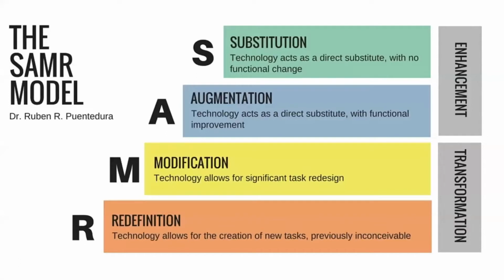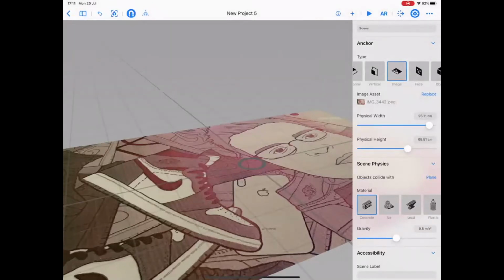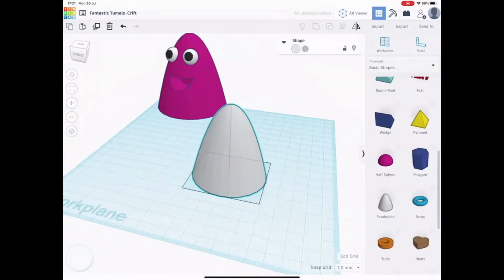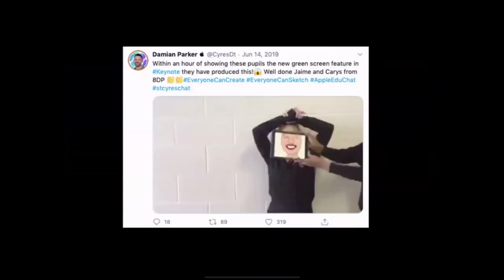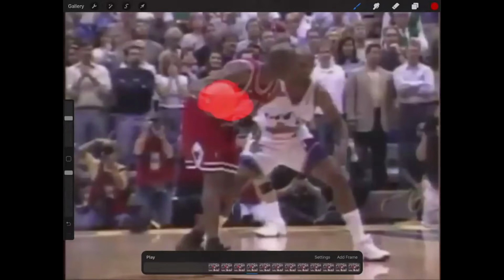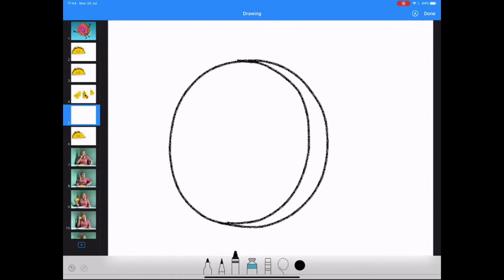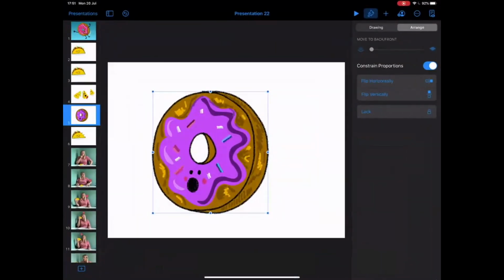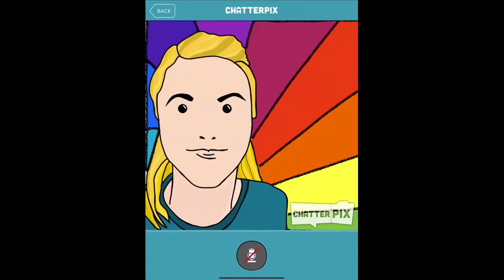ADE Festival of Learning iPad Art 2: AR and Animation with Dave Carless and Laura Hilltout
This is session 2 with Dave and Laura where they explore the implementation of Augmented Reality and Animation in art. Sharing examples of pupils' work and some workshop elements showing you how you can use apps to redefine art in your classroom.